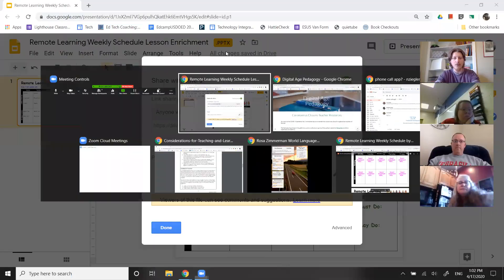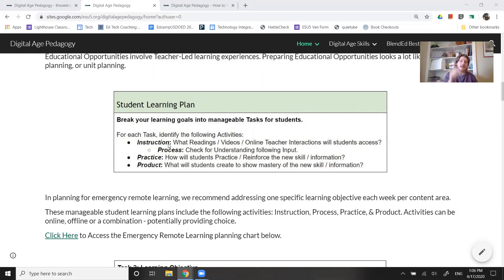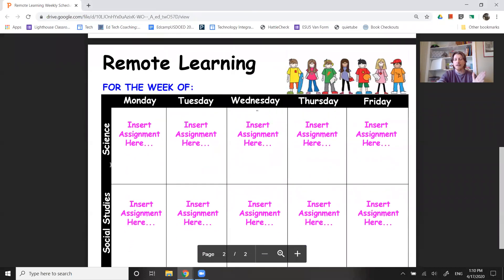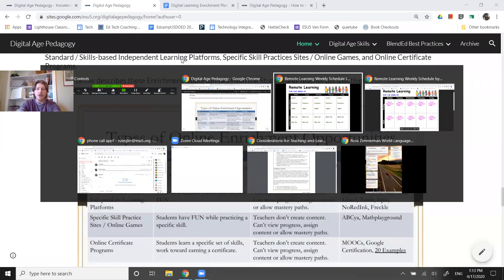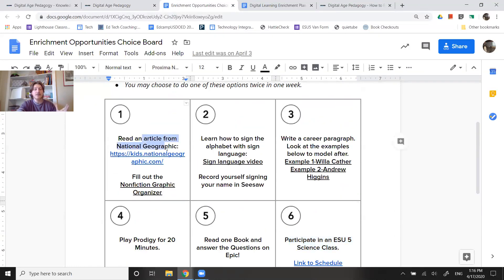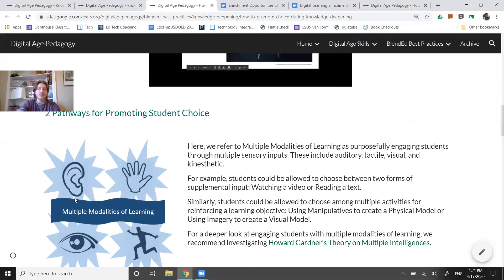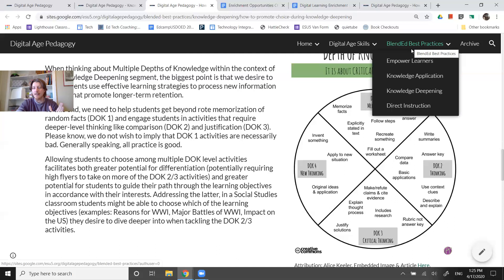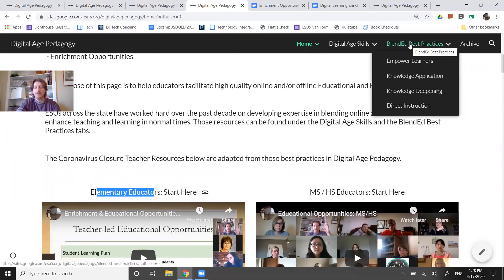BlendEd in Remote Learning: Elementary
This webinar explores the connections between the Digital Age Pedagogy resources around best practices in BlendEd learning and the Emergency Remote Learning Support.